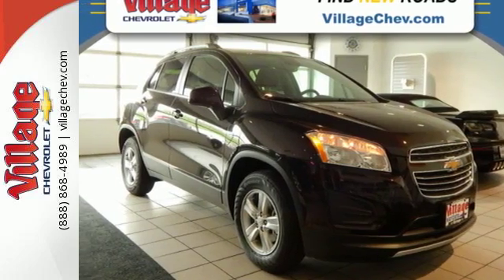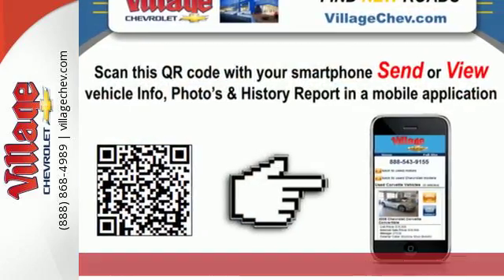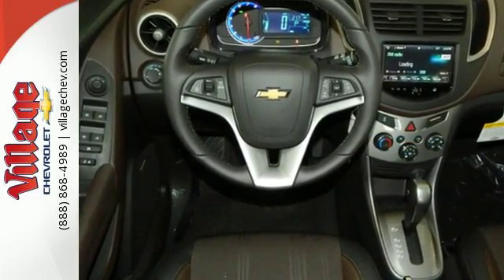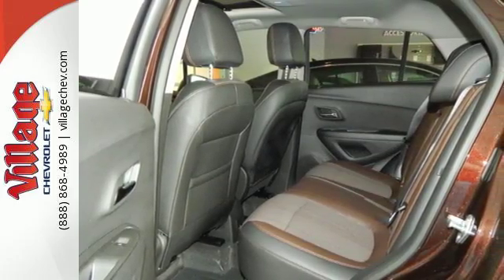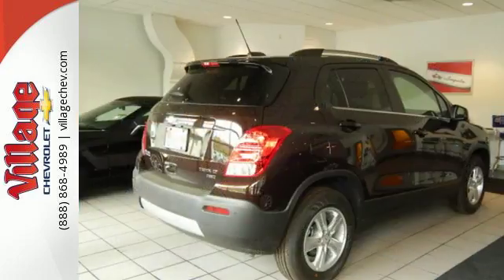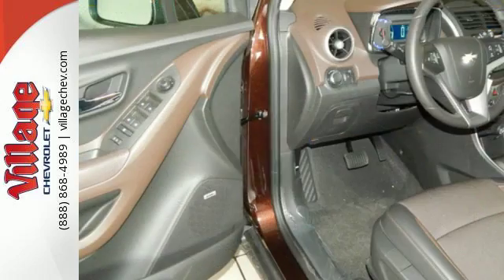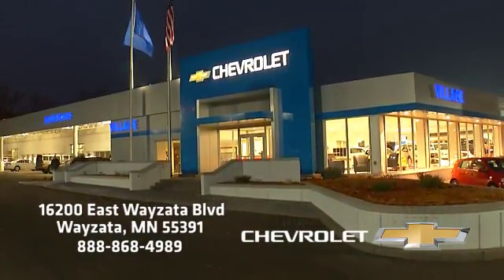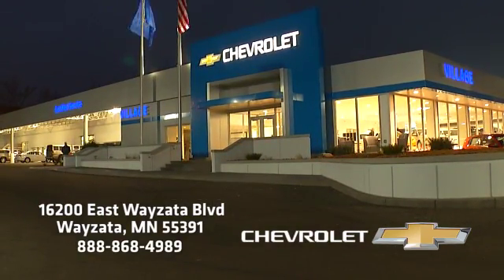New 2016 Chevrolet Trax Wayzata MN Minneapolis, MN #21449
Year: 2016
Make: Chevrolet
Model: Trax
Trim: LT
Engine: 1.4l 4 Cylinder Sequential-Port F.I.
Transmission: AWD 6-Speed Automatic
Color: Brown
Interior: Jet Black
Stock #: 21449
VIN: KL7CJPSB9GB661328

Address:
16200 Wayzata Blvd